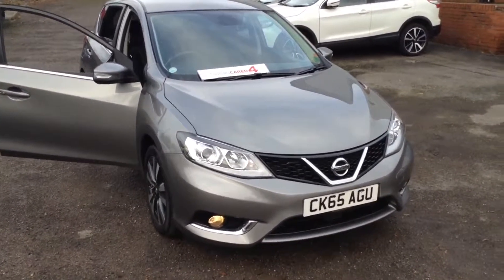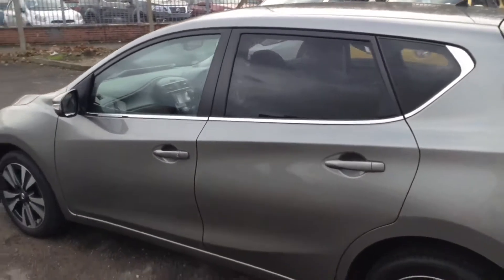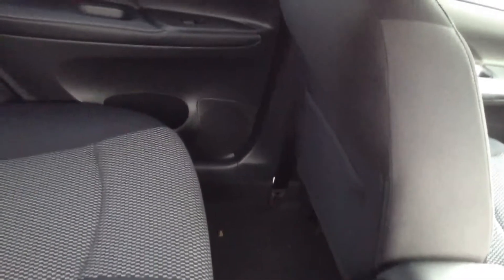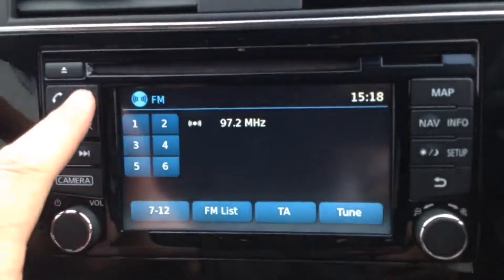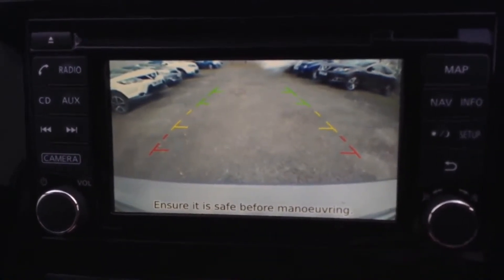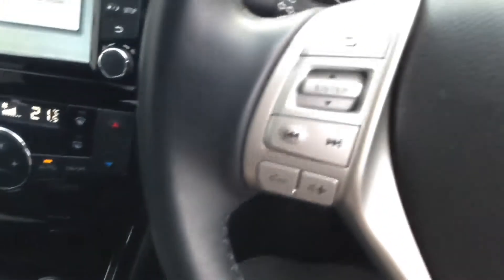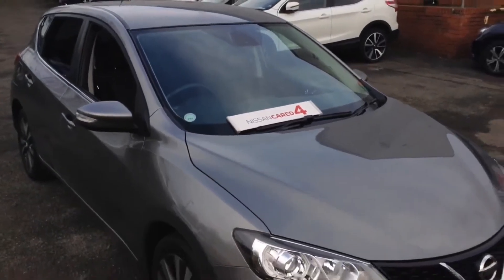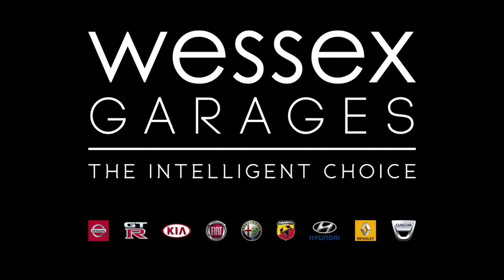Wessex Garages | USED Nissan Pulsar N-Tec at Pennywell Road, Bristol | CK65AGU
Here we have a USED Nissan Pulsar N-Tec, this 5 Door Hatchback has a 1.5 Puredrive dCi Engine, was registered in September 2015, has a 6 Speed Manual Transmission and comes in Metallic Grey. This vehicle is available to view at our Used Car Supercentre on Pennywell Road, Bristol.